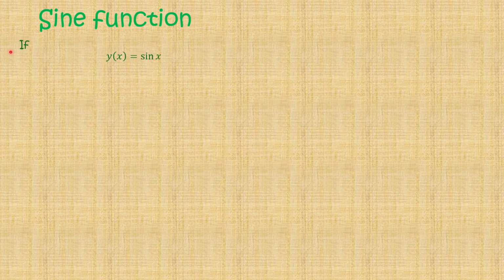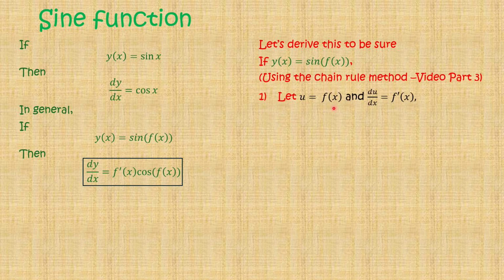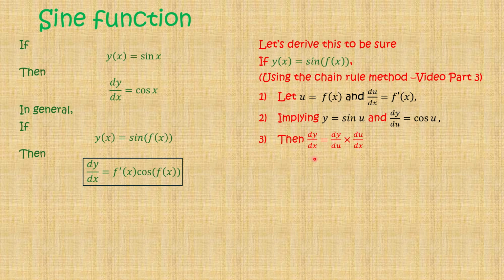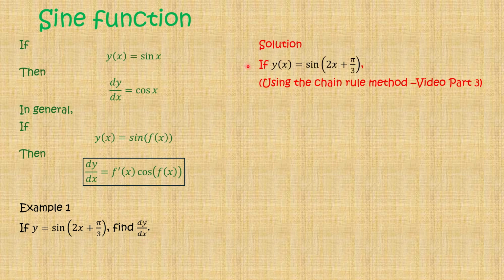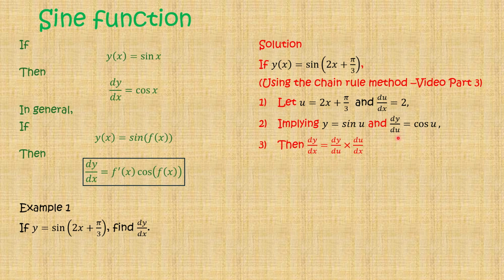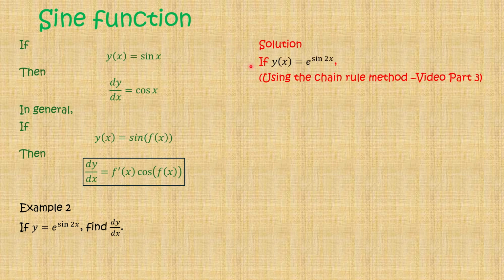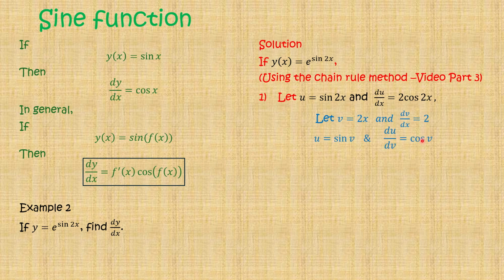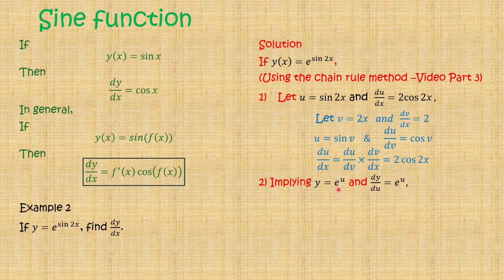Differentiation Part 17 (sine functions)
00:45 Introduction
03:10 Example 1
04:42 Example 2
07:45 Task